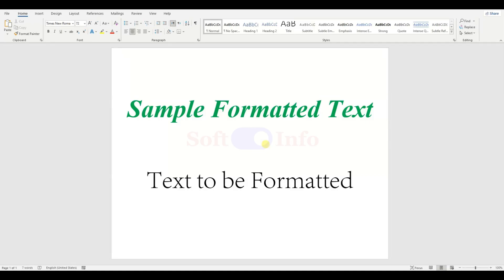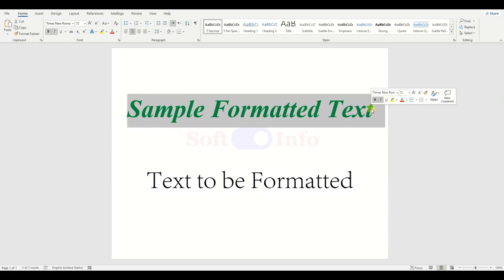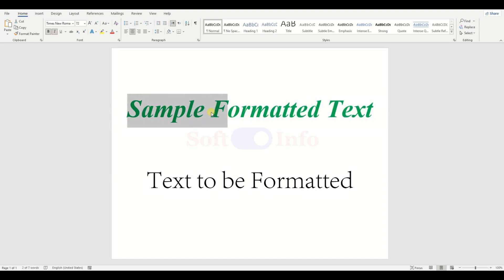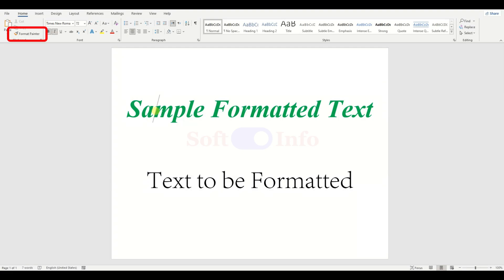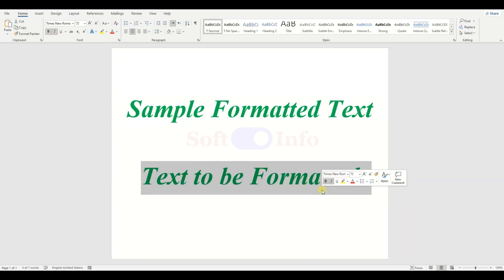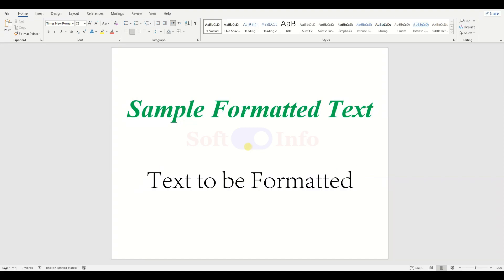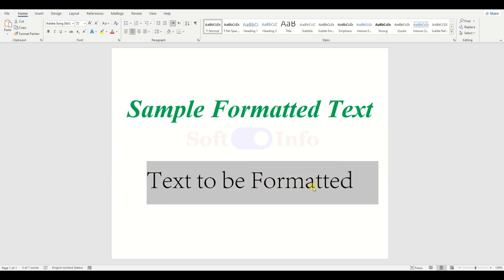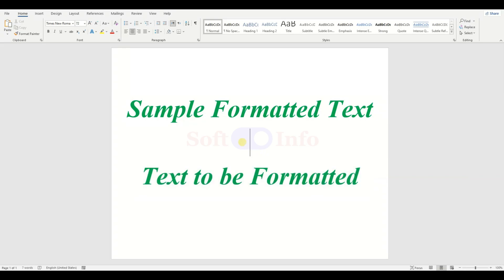Quick Way to Copy Formatting in Microsoft Word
Learn a quick and efficient way to copy formatting in Microsoft Word with this handy tutorial